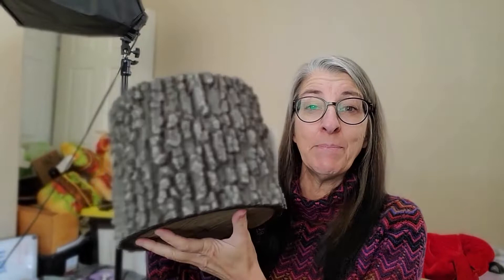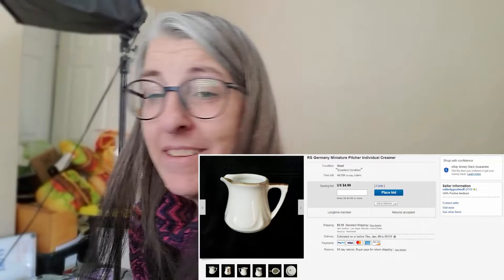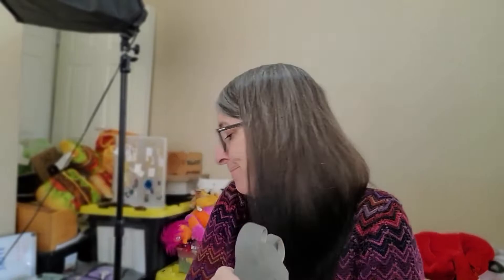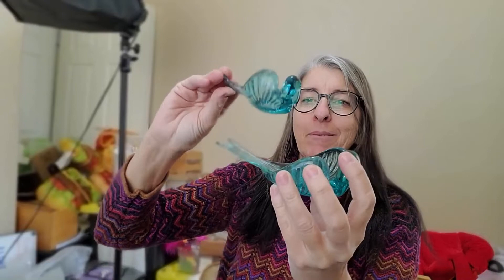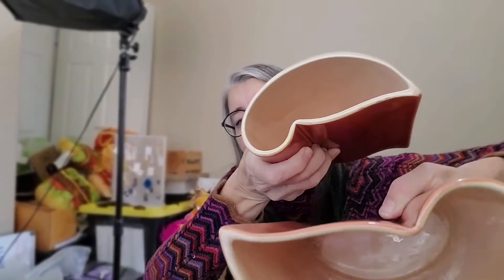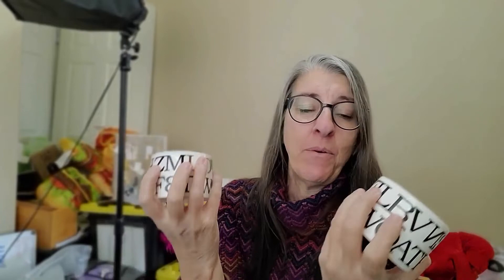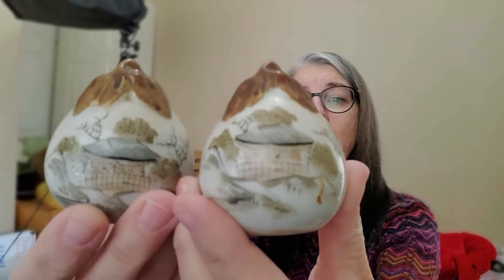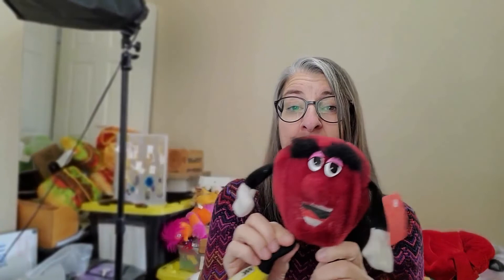Thrifting Haul - California Thrift With Me Adventure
This was my favorite thrift store on my California thrifting adventure!
See all the goodies we found as I share my haul piece by piece!